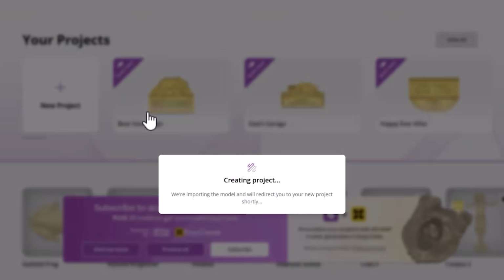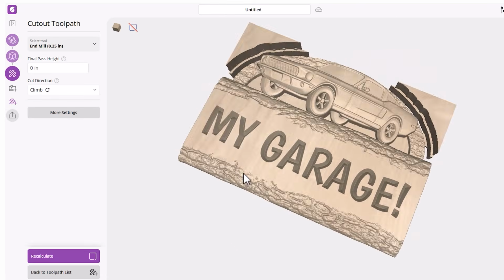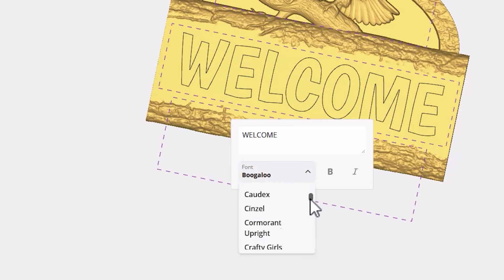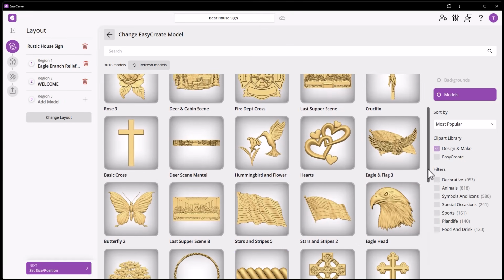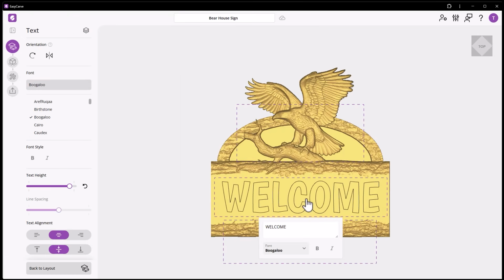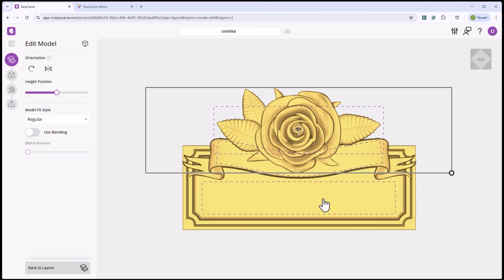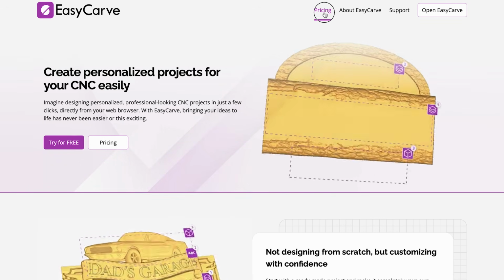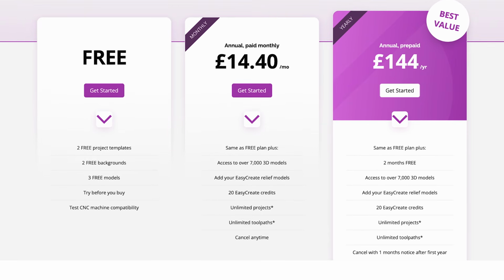EasyCarve now integrated with EasyCreate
Create personalized projects for your CNC easily.

Imagine designing personalized, professional-looking CNC projects in just a few clicks, directly from your web browser. With EasyCarve, bringing your ideas to life has never been easier or this exciting.

Start with a ready-made project and make it completely your own. Change layout, add text, drop in fresh CNC-ready clipart. When you’re happy, follow a few guided steps to instantly generate the toolpaths you need, then you're ready to cut on your CNC.

Interested? Why not give EasyCarve a go for free?

$15 per month, cancel anytime or sign up for 12 months for $150 and get two months free!